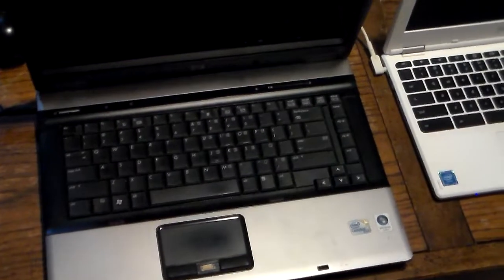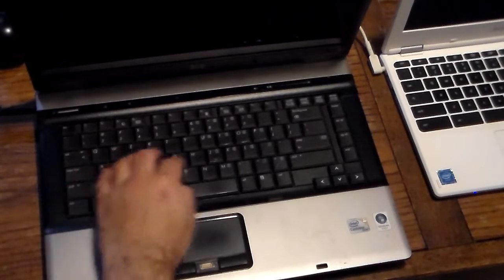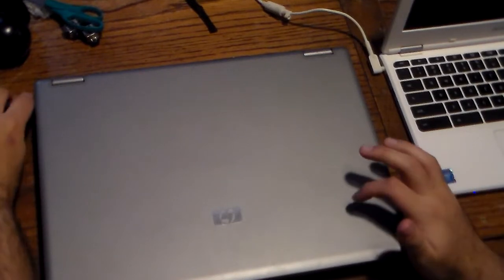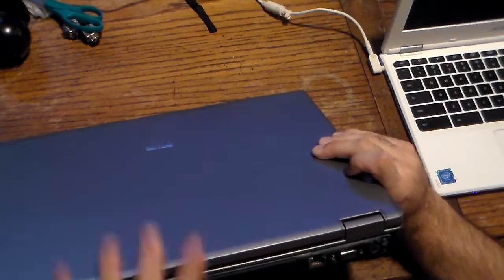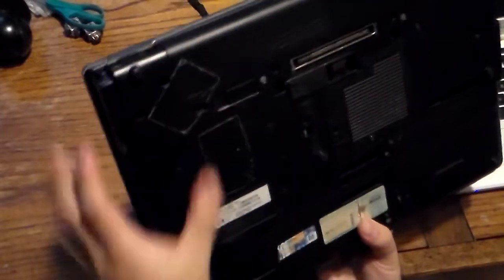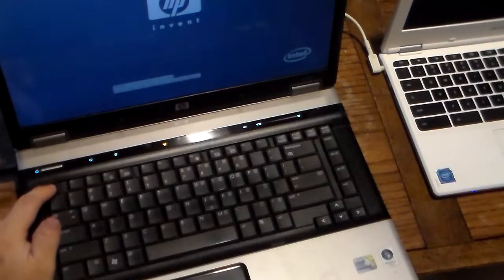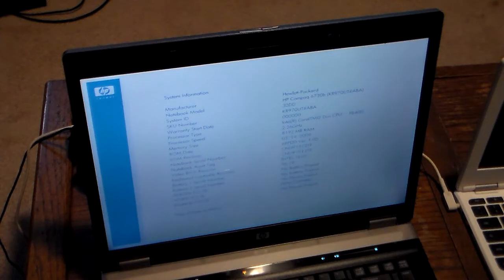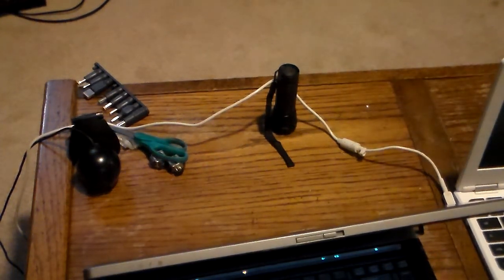We had this HP Compaq 6730b which got upgraded but...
My Dad & I had this HP Compaq 6730b Laptop which we upgraded the RAM & Hard Drive from 4GB to 8GB and 320GB Hard Drive to a 500GB SSD but we didn't think about the processor, any ideas on how big of a processor it can take?